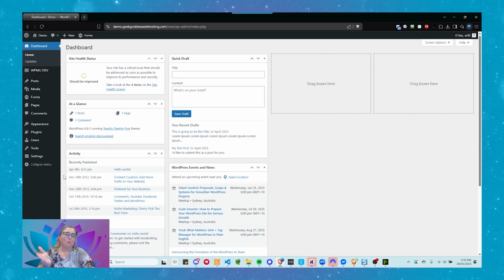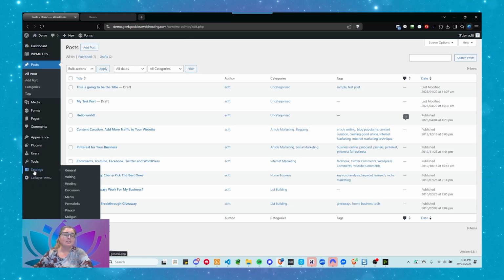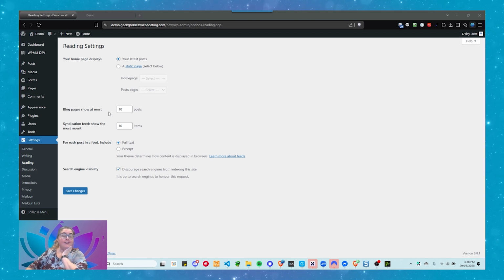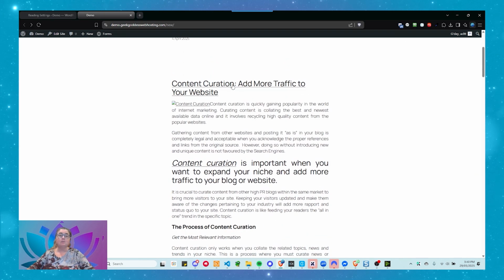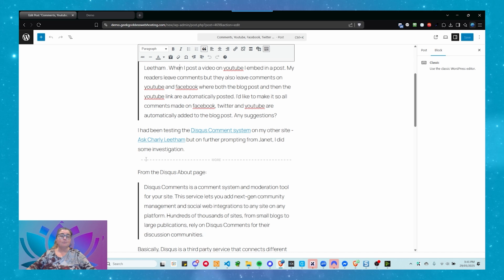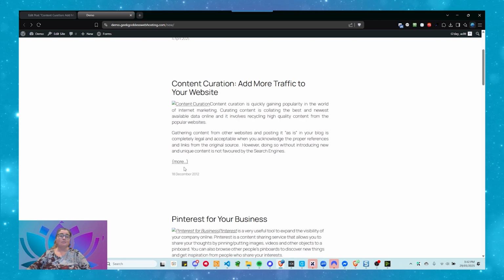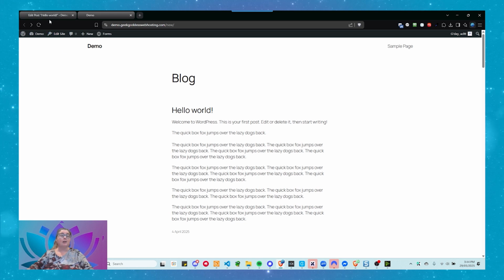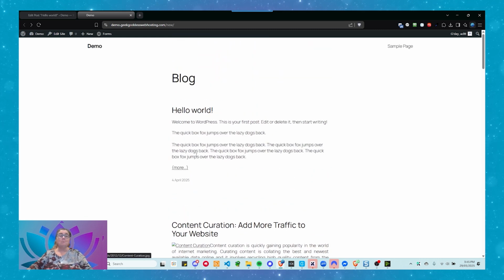How Do I Change the Way Posts Are Displayed on My Blog Page? (2025/507)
Want more control over how your blog posts appear on your WordPress site? Whether you’re tired of showing full articles or want to entice visitors to click through for more—this episode is for you.

📌 In today’s tip, Charly walks through:

✅ How to adjust your WordPress Reading Settings

✅ The difference between full post and summary view

✅ How to use the “Read More” tag like a pro

It’s a small tweak that can have a big impact on how visitors engage with your content—and how professional your site looks.